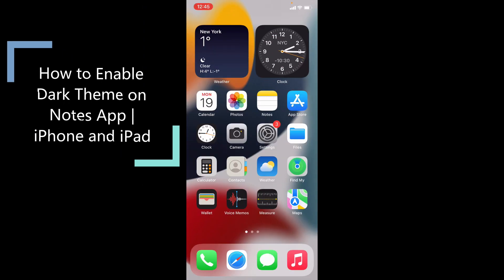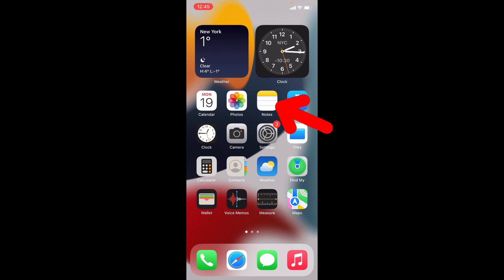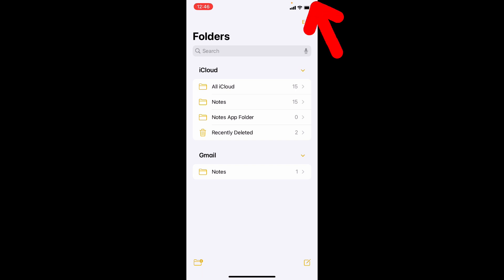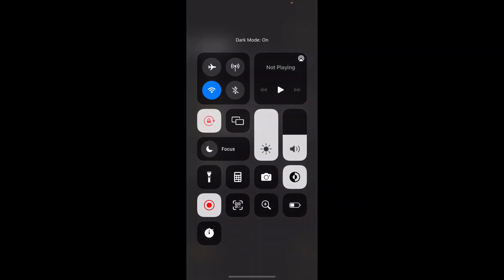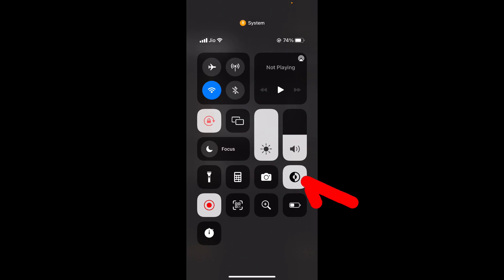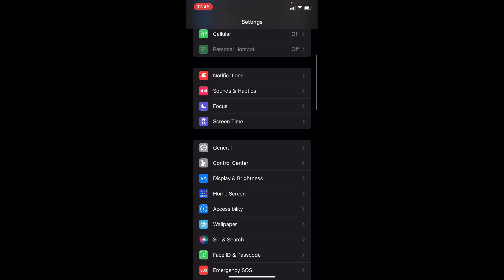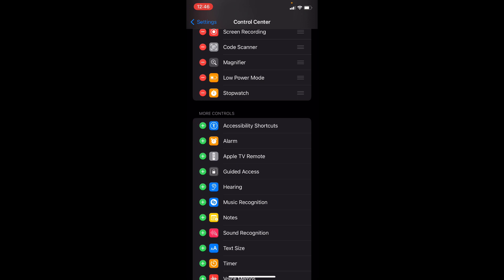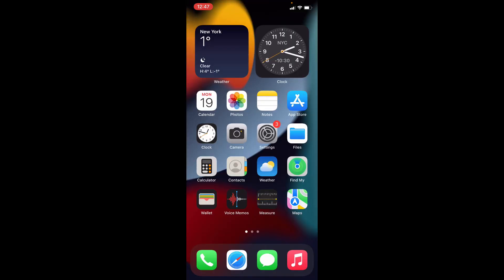How to Enable Dark Theme on Notes App | iPhone and iPad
How to Enable Dark Theme on Notes App on iPhone and iPad? In this video, I show you how to turn on dark mode/dark theme/night mode on iphone and ipad notes app. Actually, You can easily enable dark theme on notes app using iphone and ipad.